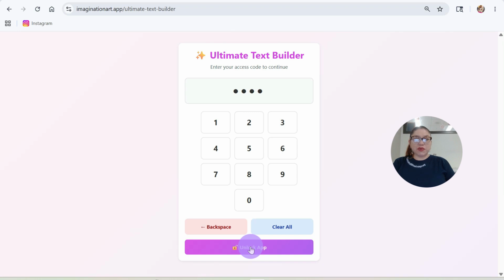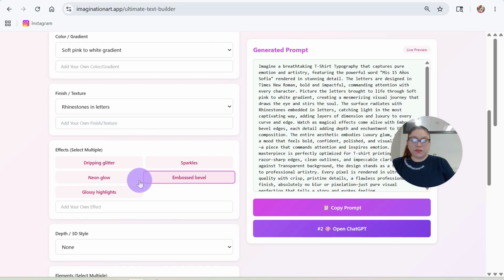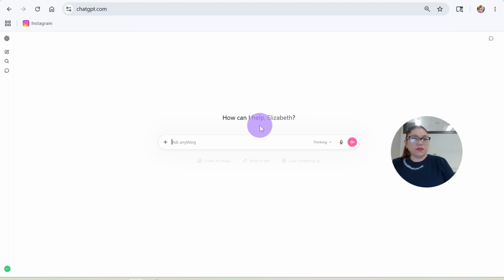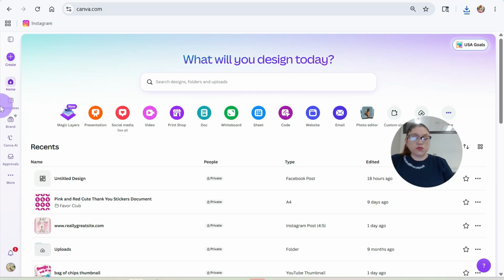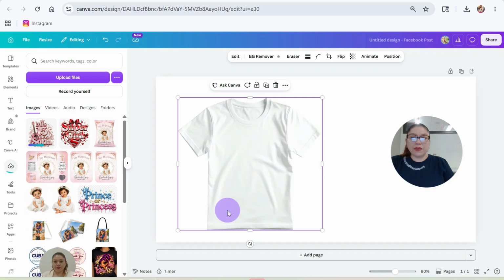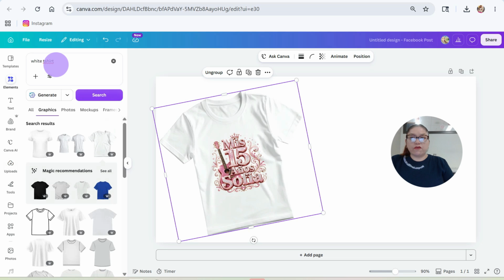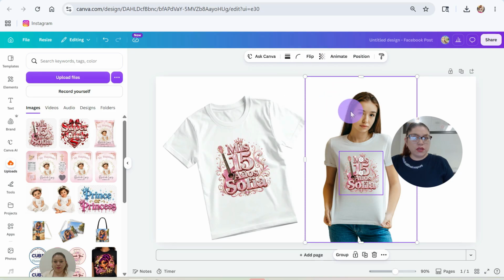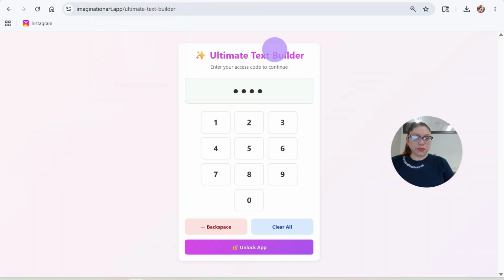Create Quick T-shirt Designs with AI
🎉 Ready to create beautiful party favors with AI?

Join the **Party Favor Club** for creative apps, tutorials, design ideas, resources, and tools to help you create faster and grow your party favor business! 💖✨

* Use the Ultimate Text App to generate creative design ideas
* Create stylish typography for T-shirts
* Customize designs for parties, events, and celebrations
* Turn your creativity into products you can offer or sell

Want to learn more about growing your party favor business? Join **The Party Favor Club**, where I share tutorials, design tips, business guidance, motivation, and resources to help you expand your creative business.